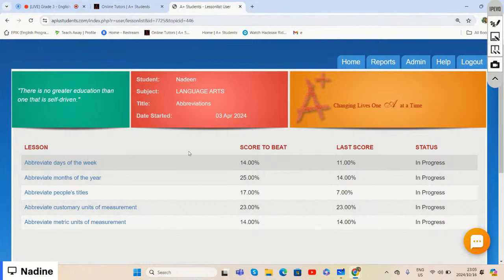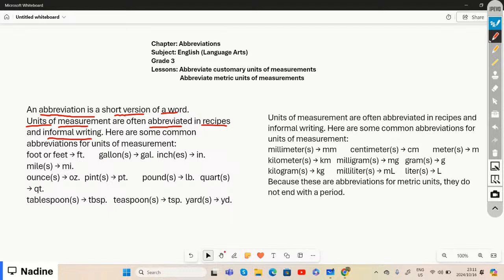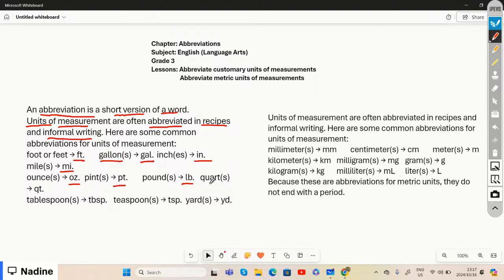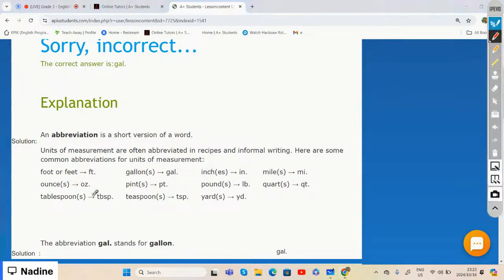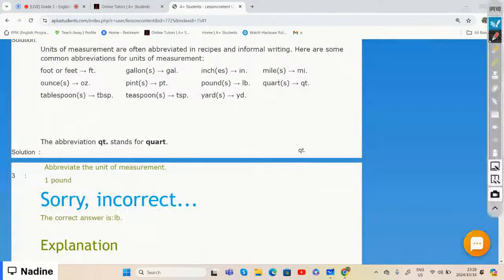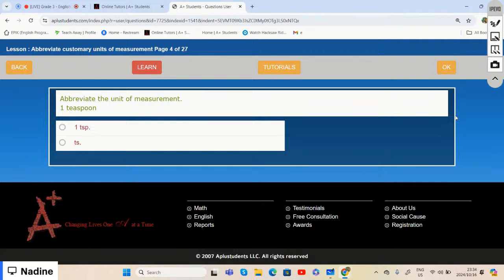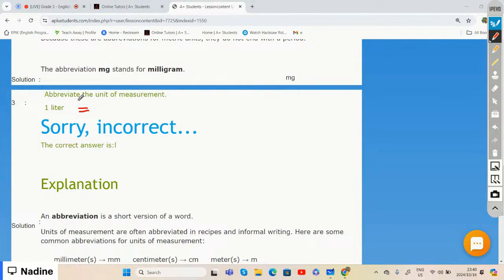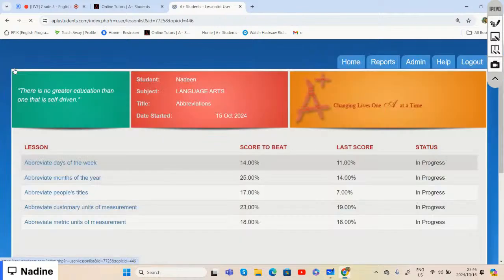Grade 3 - English: Abbreviations